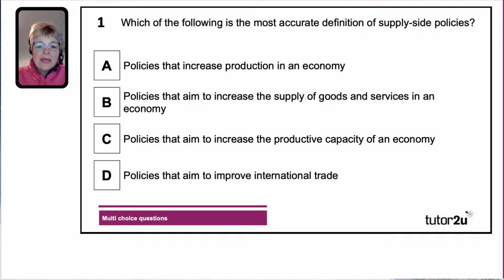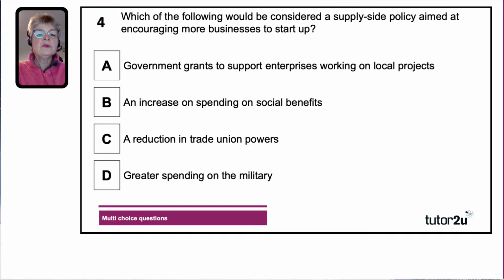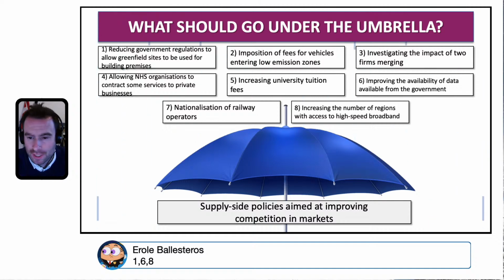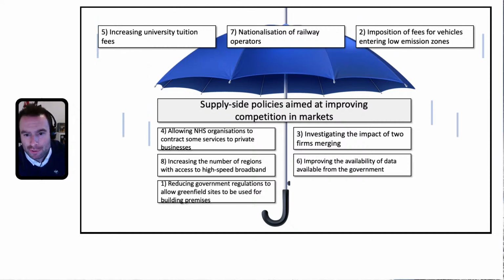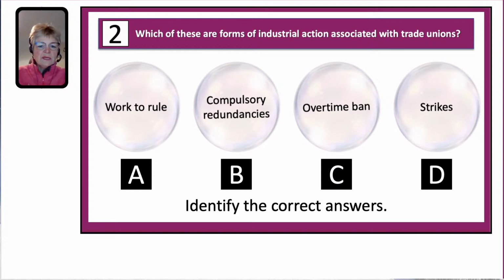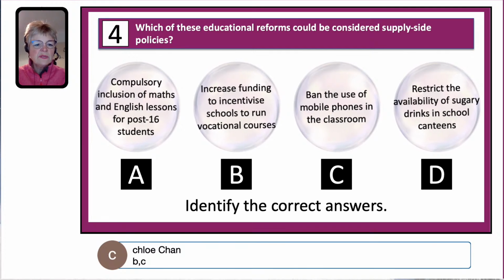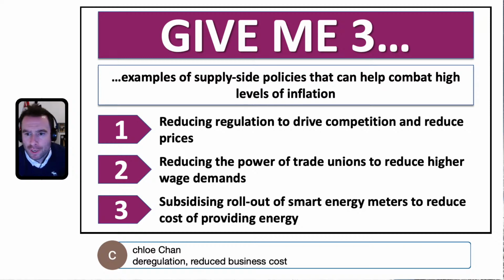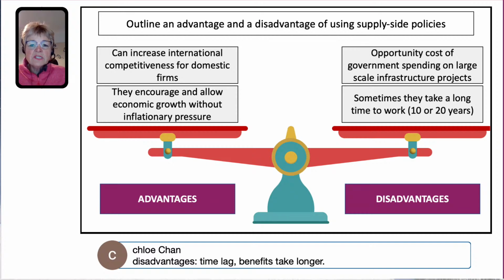Supply-side Policies | GCSE Economics Live Revision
Join the team for this fast-paced revision blast session on supply-side policies. - - - - - - - - - - - - - - - - - - - - - - -